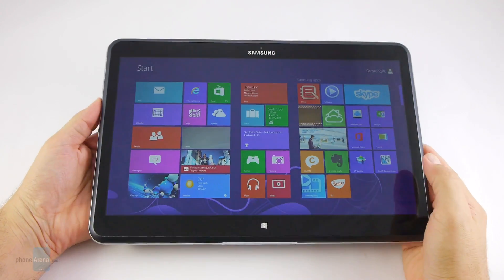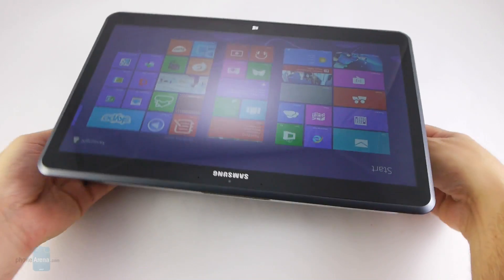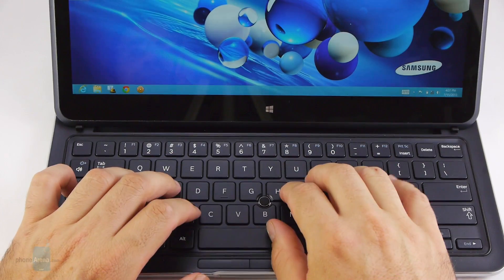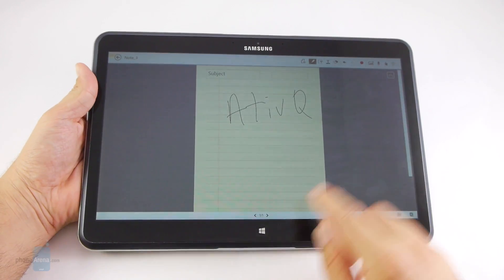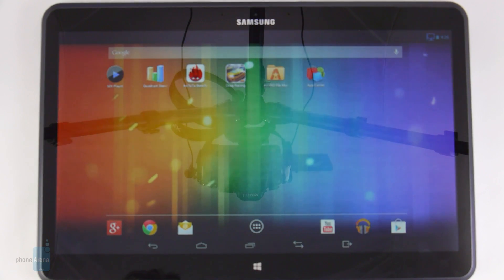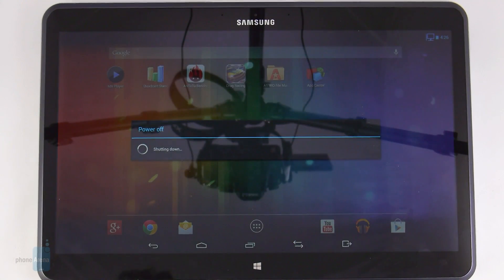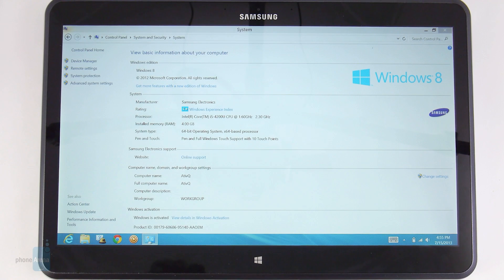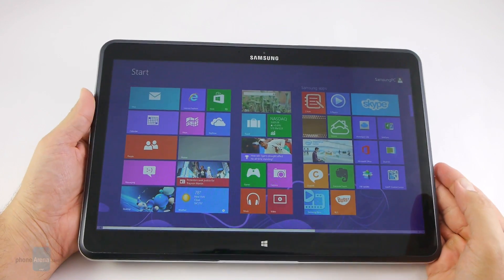Samsung ATIV Q Review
Samsung blew the roof when it unveiled the ATIV Q, and not only with the record screen resolution of this convertible tablet/ultrabook device, but other novel ideas that beg to be approached with open mind, as there's barely a reference point for something like it. Has Samsung managed to give us a glimpse at the future of portable devices for work and play, or will the ATIV Q feel like it is way ahead of its time due to "details" like hinge construction, software scalability for such resolution, or simply overpricing? Read on to find out...